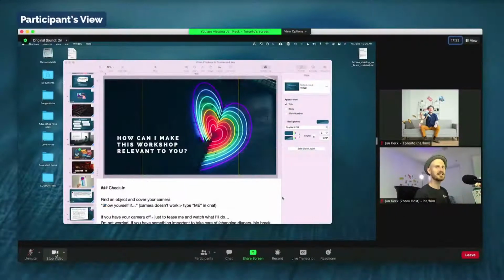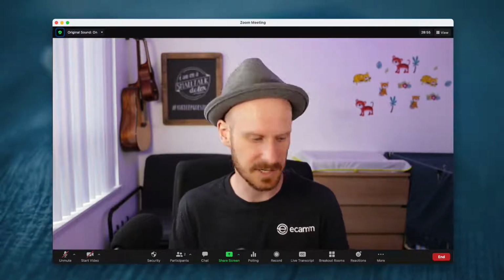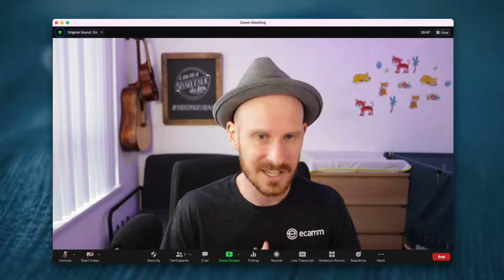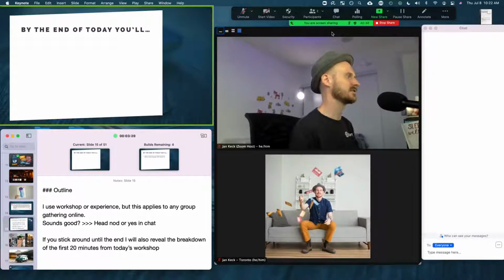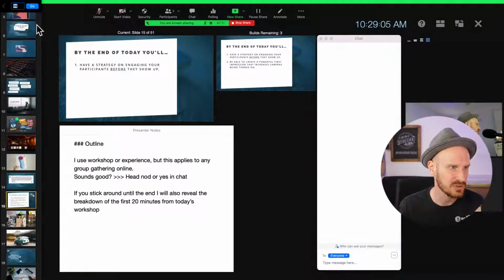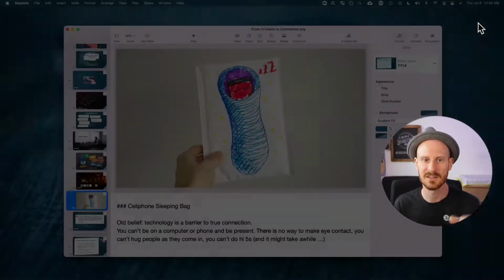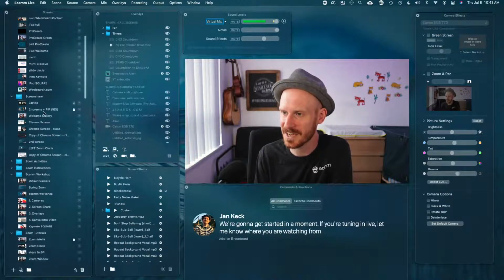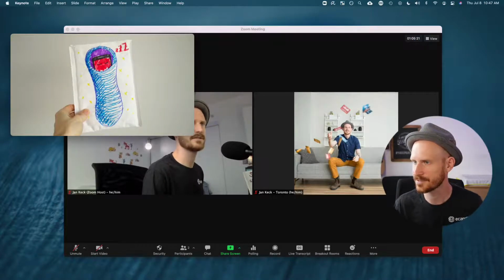7 ways to share your presentation on Zoom (and which one is best)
If you want to see your slides, the chat, Gallery View and your presenter notes at the same time, then you join me for this livestream where I walk you through the best ways to make that happen - doesn't matter if you have one screen or more.

[0:00] The best way to share your slides on Zoom
[2:23] #1 Share whole Desktop
[7:17] #2 Share Application Window
[9:05] #3 Share Portion of Screen
[15:55] #4 Play Slideshow in External Window
[22:55] #5 Presenter Mode with 2 Screens
[29:13]  Turn your iPad into an external screen
[31:00]  Use a Virtual Display Emulator
[34:09] #6 Use an iPad to run the Presentation
[37:58] #7 Turn your iPad into a Webcam
[40:39] #8 Use Ecamm Live + Stream Deck

TECH + TOOLS I MENTIONED IN THE VIDEO
✔️ Virtual Display Emulator (Dummy HDMI Plug)
✔️ HDMI Video Capture Card
✔️ HDMI to USB C Adapter
✔️ Elgato Stream Deck (15 keys)

Jan’s mission is to help people feel less alone, so by creating experiences, workshops and programs he is fuelling the movement for deeper human connection. His work has been featured on TEDx, CBC News, Breakfast TV, Cityline and HuffPost and he is currently building a community of facilitators that design the MAGICAL HUMAN MOMENTS online.